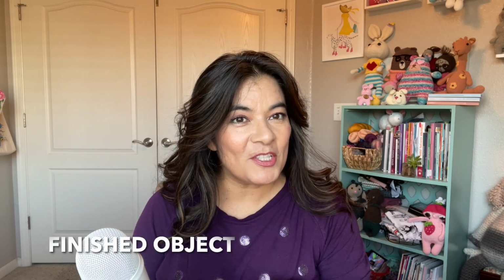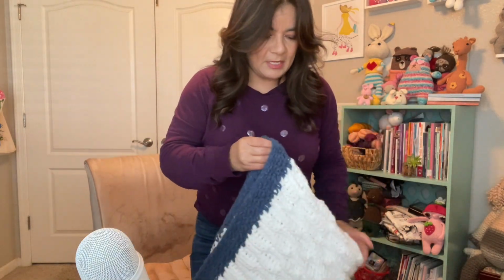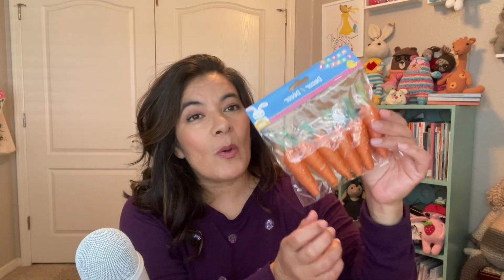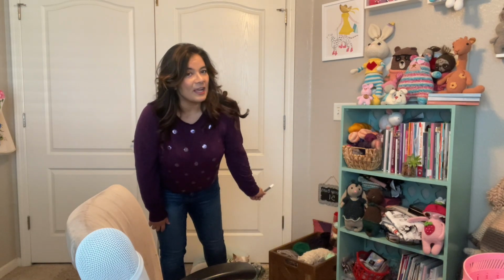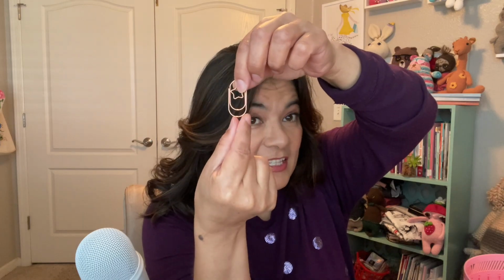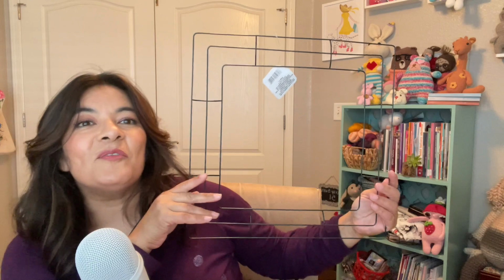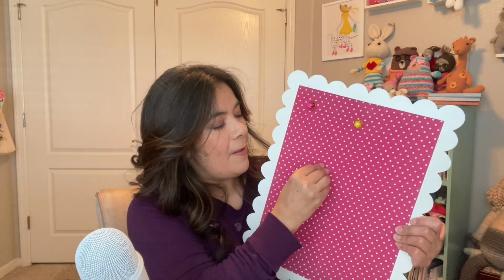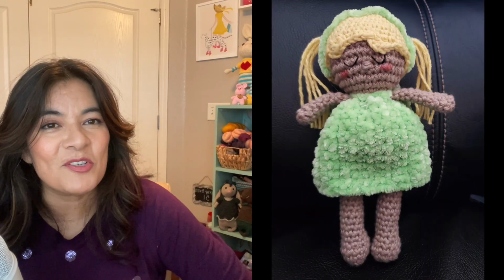Crochet Haul, an FO , and Plans for upcoming projects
I am excited to share some creative crochet items I found at Dollar Tree, Hobby Lobby, and a thrift shop. I have also finished and incredible easy crochet blanket that has amazing texture.
For the love of crochet,
Caroline